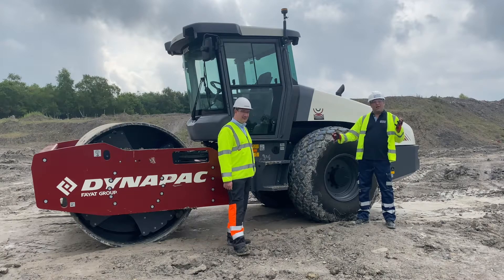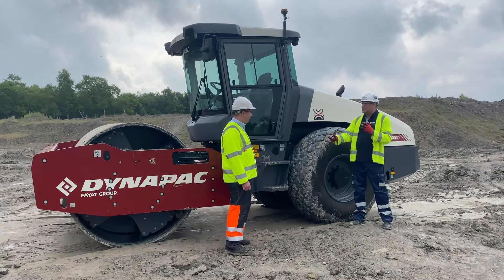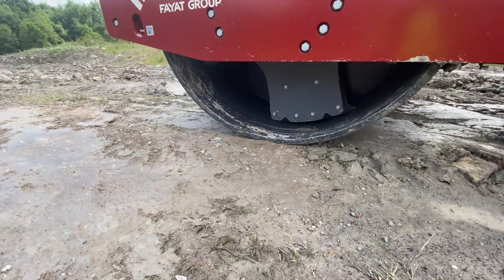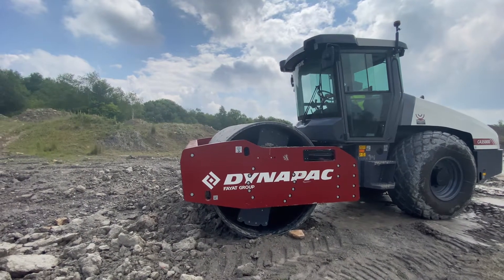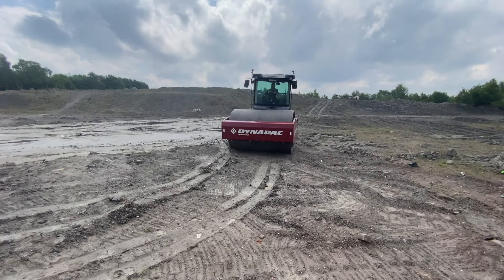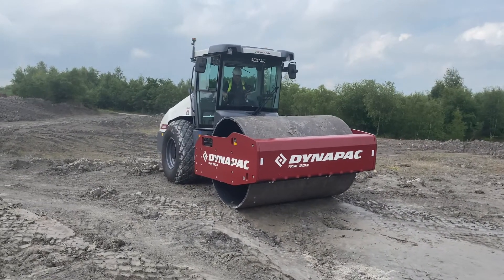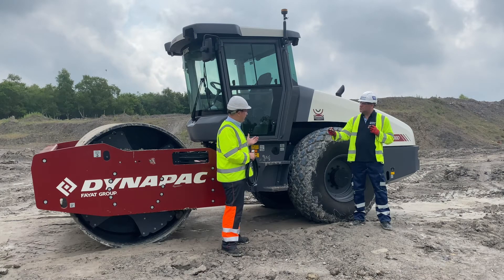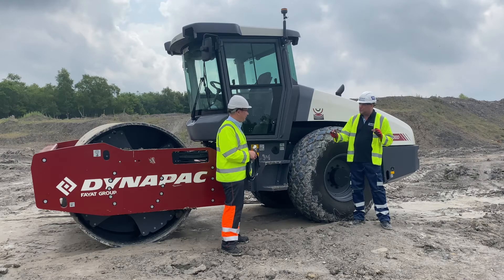Dynapac launches its Seismic smart compaction roller, hear from Mark Black onsite with Peter Haddock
The Dynapac Seismic roller is a brand new product that comes with 'Smart Compaction' built into its operation. To find out more Peter Haddock of Content With Media caught up with Mark Black of Dynapac, onsite at the Midland Plant Training & Testing facility in Brownhills, West Midlands.

With specialist sensors adjusting weights to match the frequency of material it is compacting, the Seismic roller automatically optimises compaction levels. This, in turn, helps the operator to know they have completed the right amount of passes, whilst also helping the environment by reducing fuel burn.

Seismic also comes with the option to use the new Dyn@Lyzer continuous compaction control system, which provides real-time feedback to the operator, through a ruggedised tablet that is mounted in the cab. It also collects data for project managers to use in connected site 'as built' models.

Seismic will be a perfect product for projects where high tolerance compaction levels need to be met, such as HS2 and Highways England.